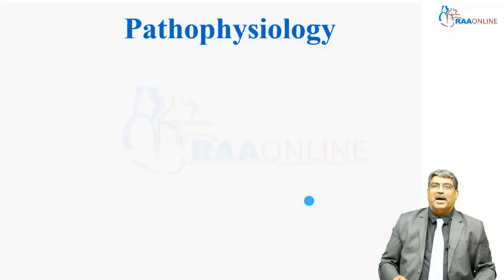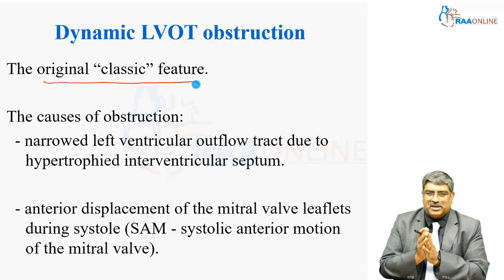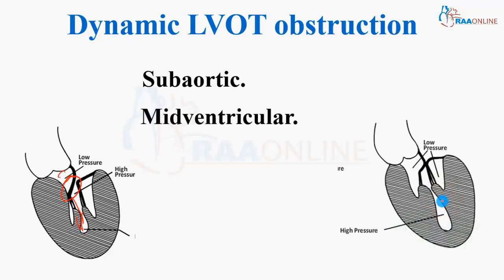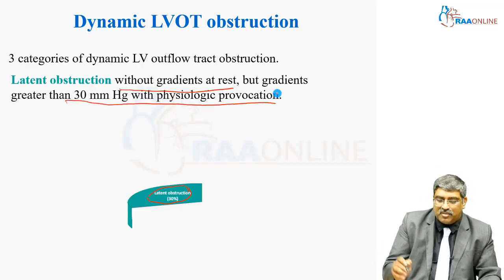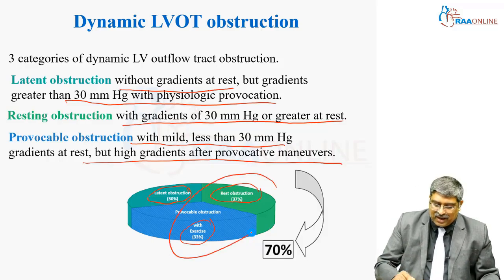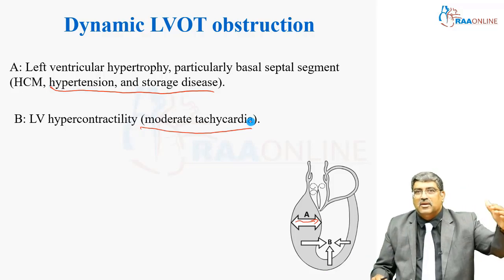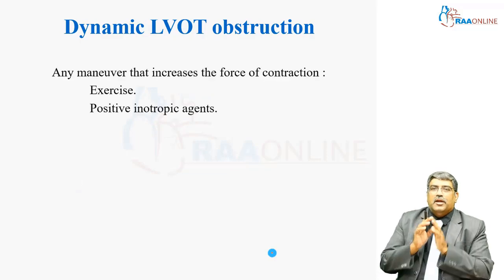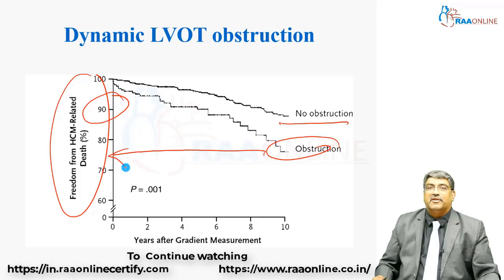Hypertrophic obstructive cardiomyopathy